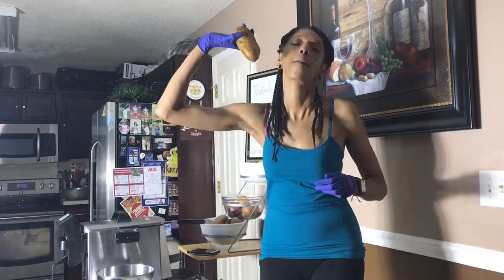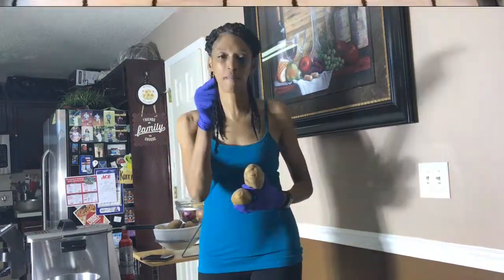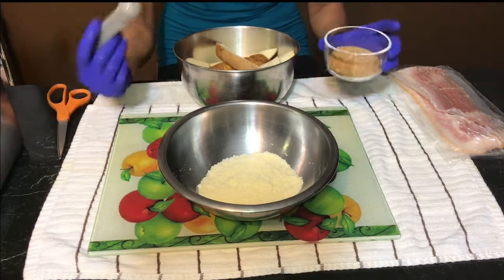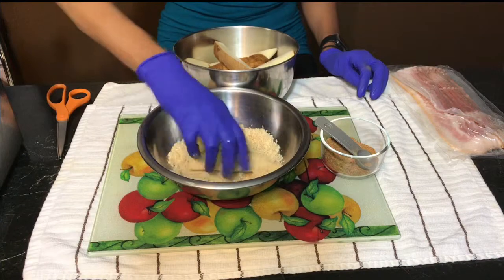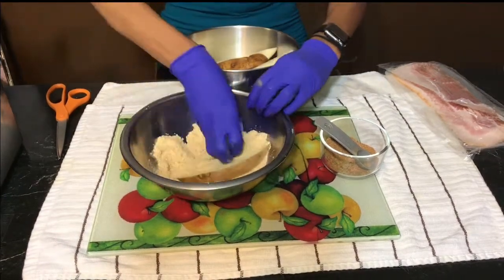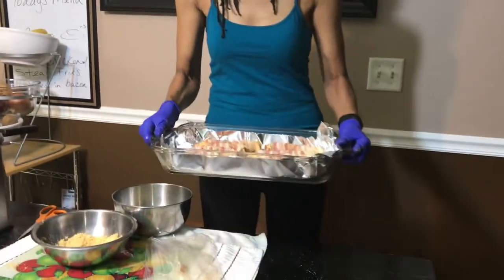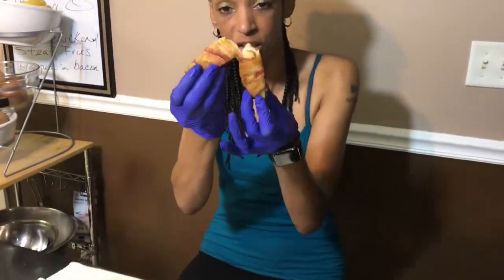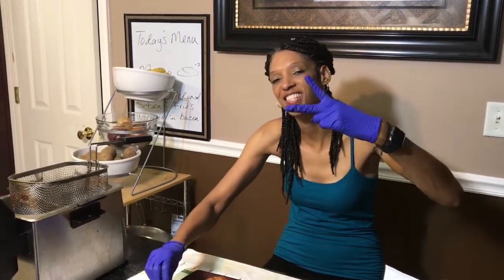Potato Wedges Wrapped In Bacon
2 large potatoes, 1 pack of bacon, and parmesan cheese